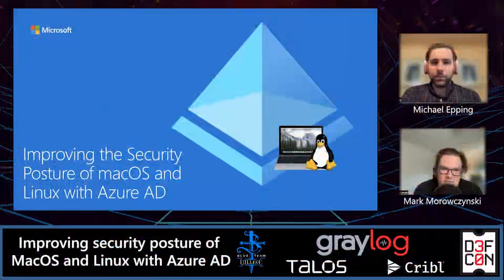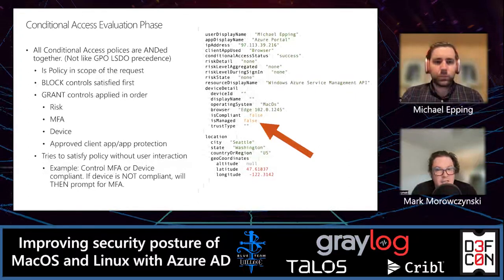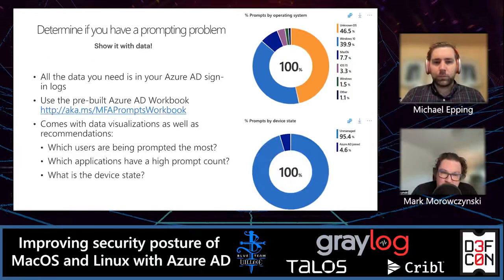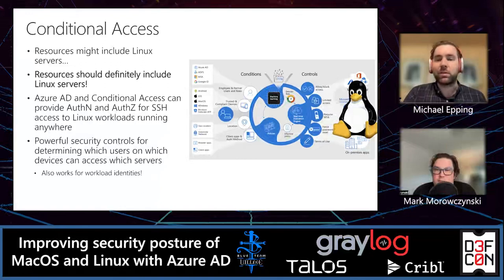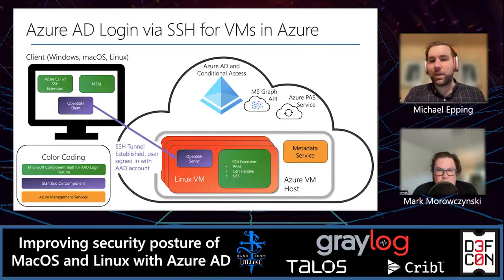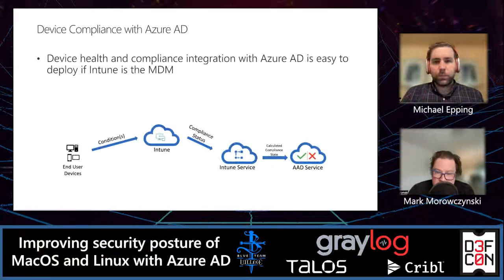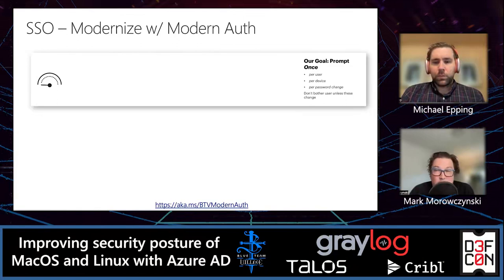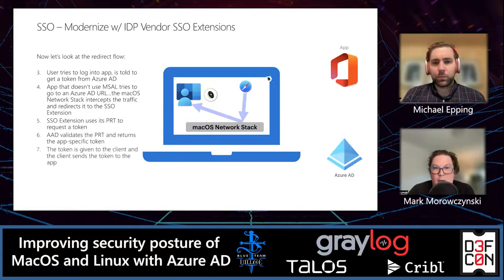DEF CON 30 Blue Team Village - Mark Morowczynski - Security posture of MacOS and Linux Azure AD